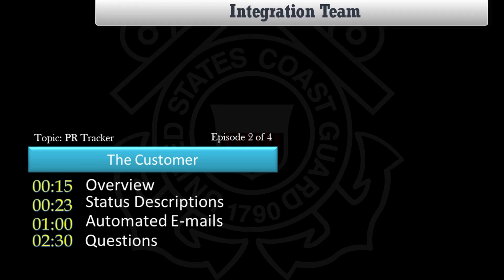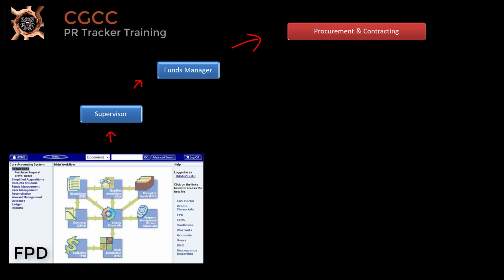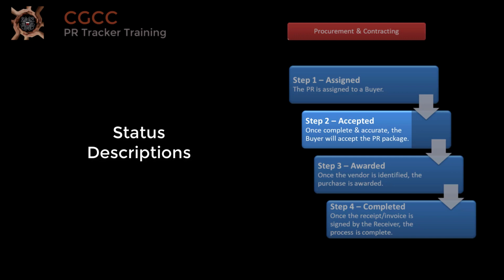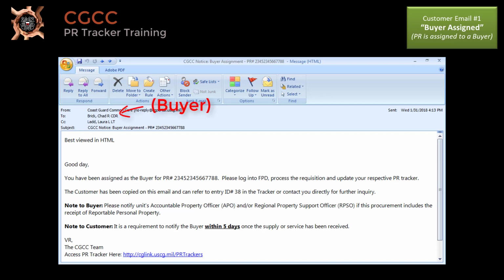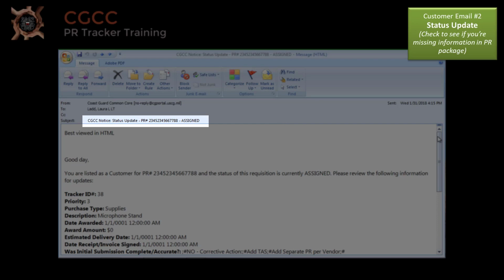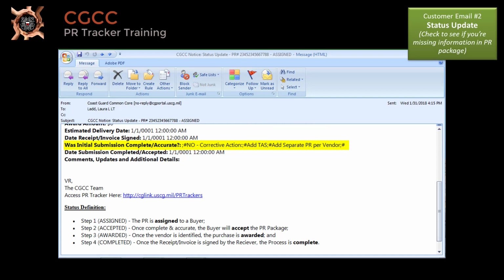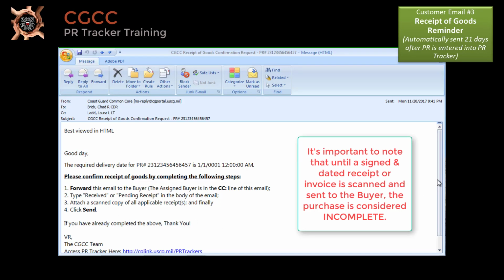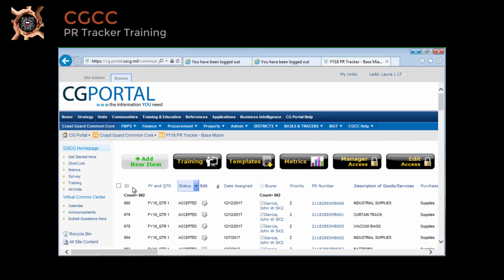FMPS PR Tracker 2) The Customer